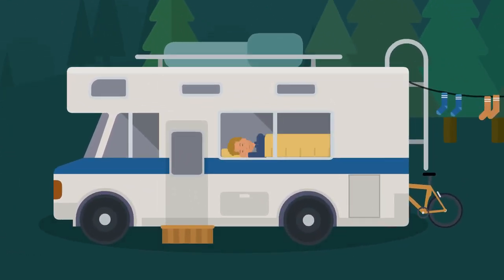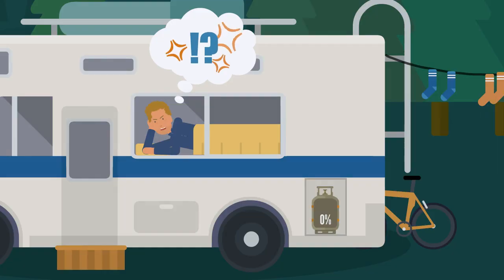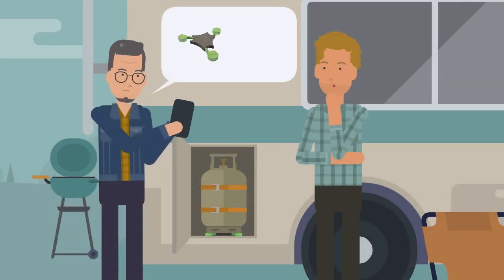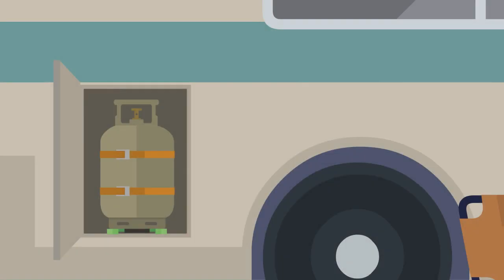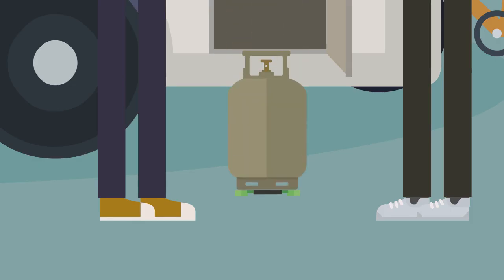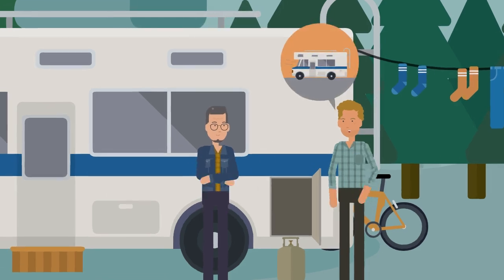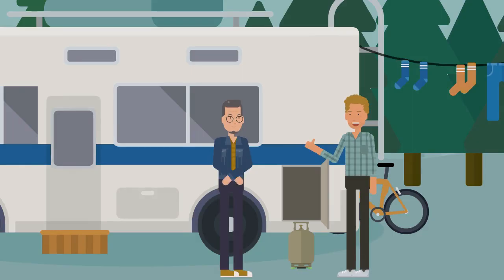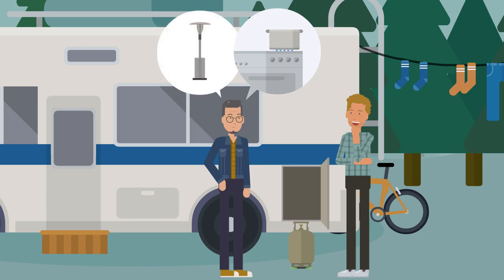Senso4s PLUS level indicator for gas cylinders - digital and smart gas consumption at a glance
The Senso4s PLUS is a digital level indicator for gas cylinders. The device itself is a scale and is placed under the gas cylinder. The measured values are transmitted via Bluetooth to an app that the user can download free of charge to a smartphone or tablet.

The app displays the current fill level, a consumption curve, calculates a forecast of when the gas will be empty and warns via push notification if the fill level falls below a critical level.

The Senso4s PLUS is suitable for the following areas of application:
- Caravanning: motorhomes, caravans - can also be used while driving!
- Catering (Ex zone 2): Gas cookers, mushroom heaters, heaters, gas barbecues, etc.
- Grill & BBQ: Gas barbecues
- Household: gas cookers, gas boilers, heaters etc.

With the Senso4s PLUS, users can keep an eye on the fill level of the gas cylinder and gas consumption at all times. This prevents the gas cylinder from suddenly running out. And this usually happens when you need it the least.

Welcome to the YouTube channel of GOK Gesellschaft mbH und Co KG. We at GOK are an independent family business, stand for quality from Germany and emphasise high-quality control technology and a high level of safety. This channel serves to inform potential customers about our products and how they work. Our customers include other companies, but also simply private individuals who want to update the gas system in their camper, for example.

0:00 Intro
0:18 Problems without level indicator
0:34 Presentation of Senso4s PLUS
1:10 Senso4s PLUS function